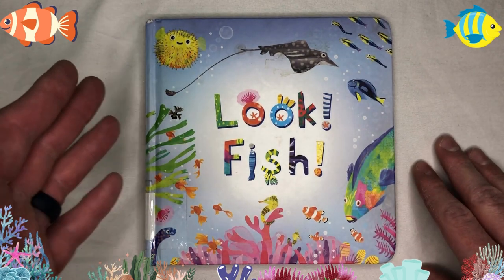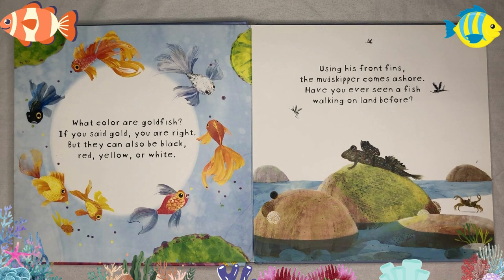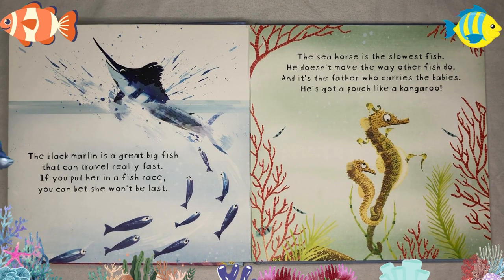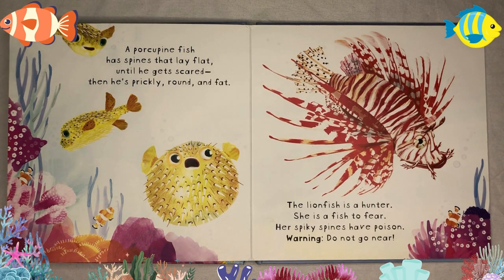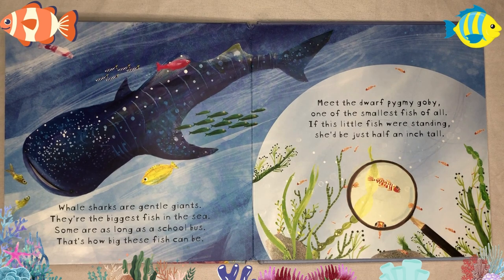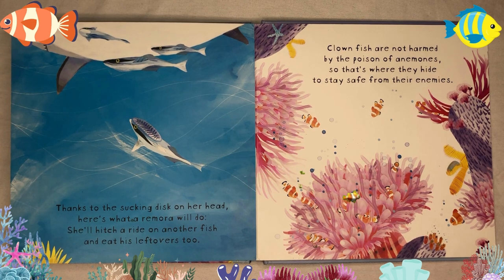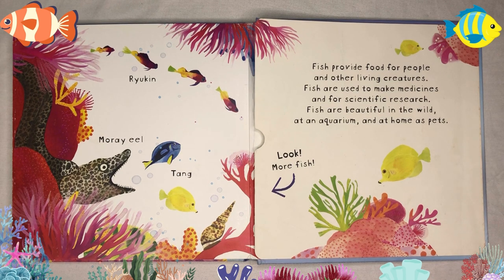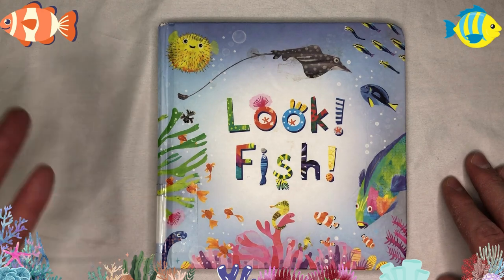LOOK! FISH! Book READ ALONG Stephanie Calmenson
We are opening the Toybox today for a read along of Look! Fish!, a book by Stephanie Calmenson. This is a fun learning experience about all of the different fish in our ocean. It's a neat book that helps learn new words, animals, and grammar!

Purchase a copy of Look! Fish! for your family or child below:

Oneul -   • 기분이 몽글몽글 귀여운 음악 모...